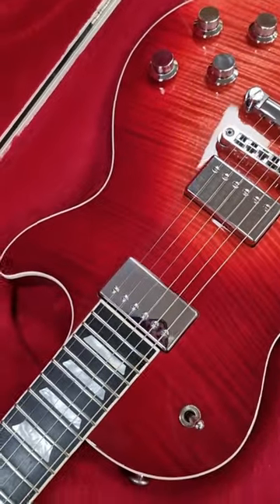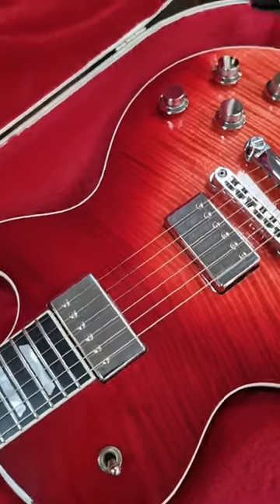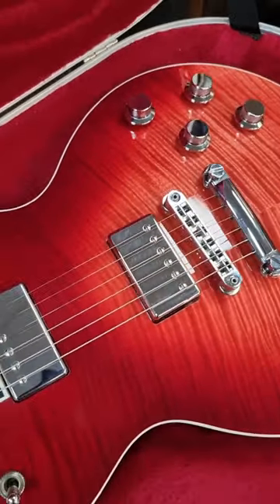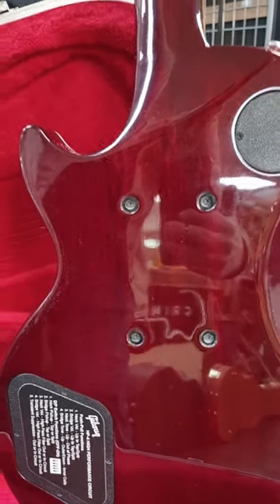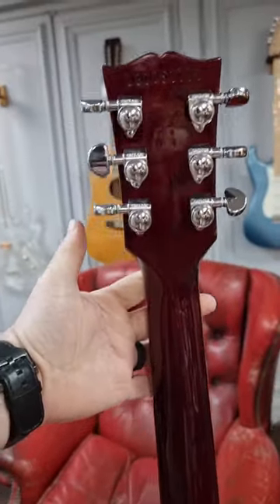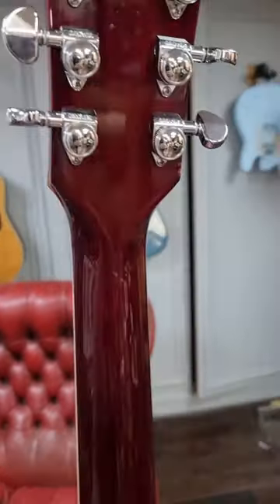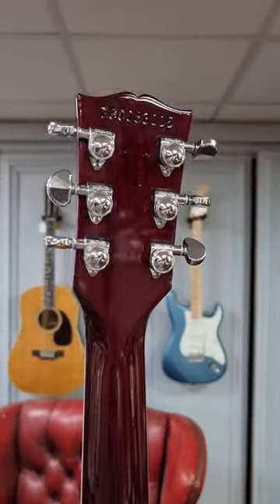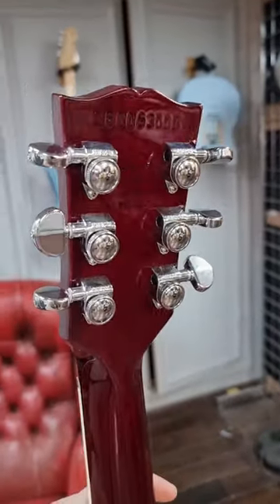Pt 1 F**K you Gibson | 'High Performance' Gibson Les Paul.. Still NO volute! on DGD anyway 😆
This unboxing got a little out of hand - apologies for the swearing, but Ben's frustrated with Gibson.

Do you want to know how to build guitars? Of course, you do! Let Crimson Guitars teach you.